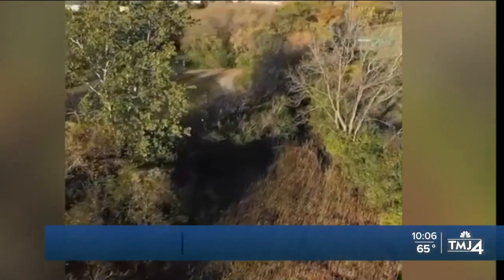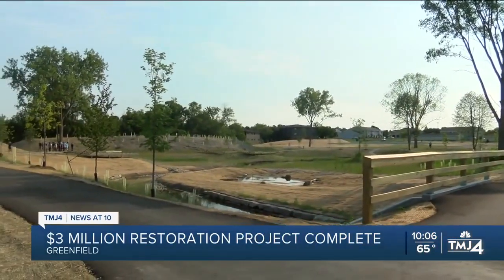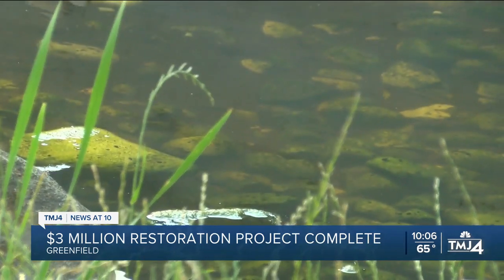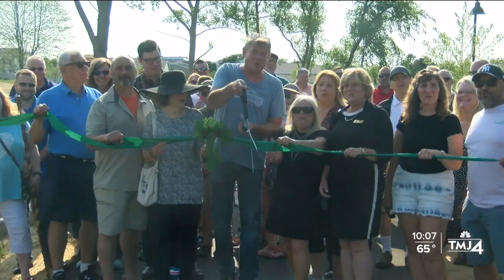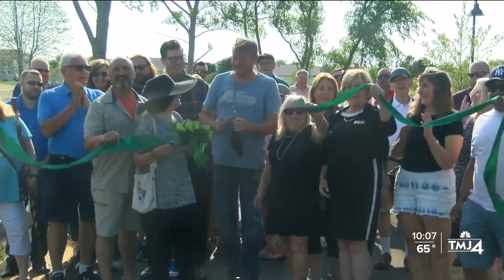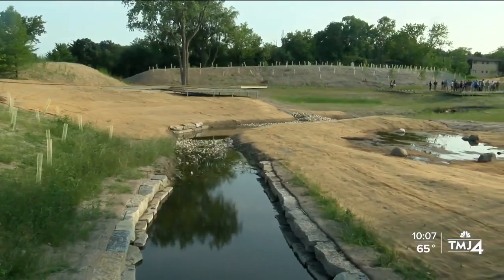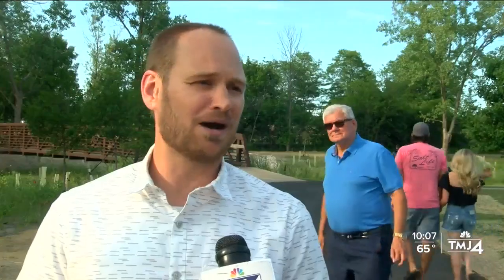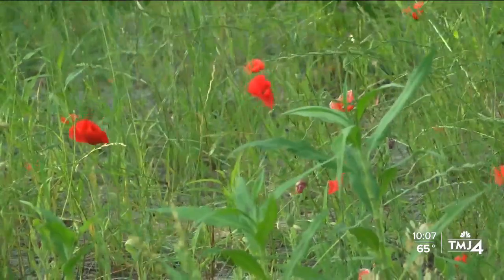City celebrates $3 million Honey Creek restoration project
Nearly one year ago, Greenfield's Honey Creek, located within Konkel Park, was anything but pleasing to the eye. Now, it's almost unrecognizable.

"​It's a major transformation," said Alderman Bruce Bailey

In its original state, Honey Creek caused major flooding issues for the city.

"​When it would rain, we would have flooding south of here where they had to close the road off," said Jeff Katz, the director of neighborhood services for the City of Greenfield. "​Honey Creek was severely degraded and plugged with silt over the years and that's why water couldn't flow through it very well."

That was the main reason why city officials approved a nearly $3 million restoration project for the creek back in 2019 to reduce flooding in the area. And after starting construction last August, environmental crews were able to do just that.